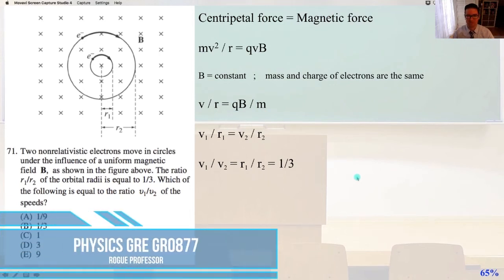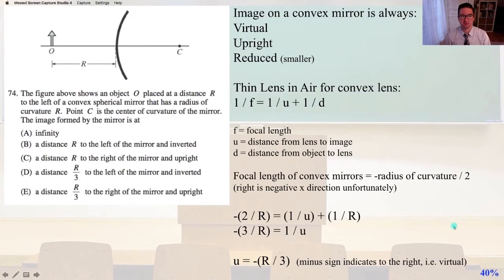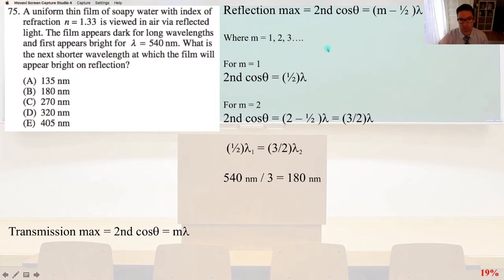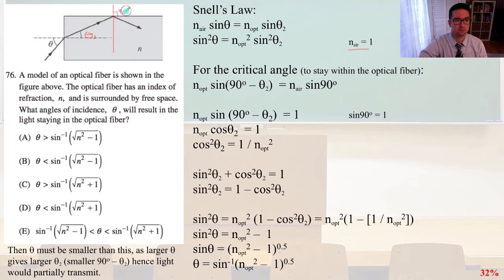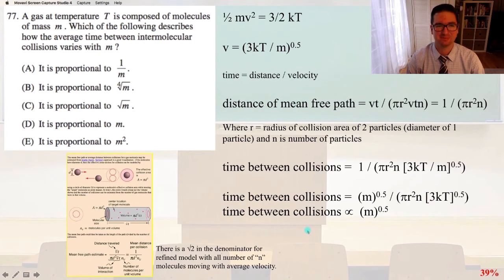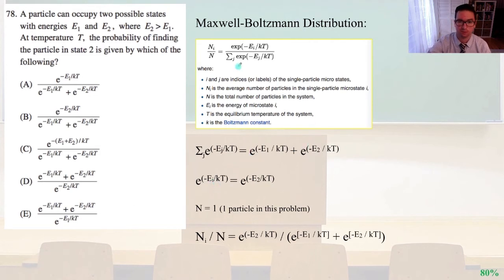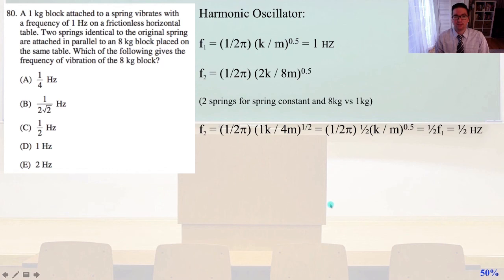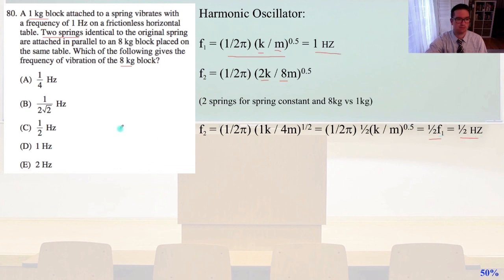PHYSICS GRE GR0877 71-80